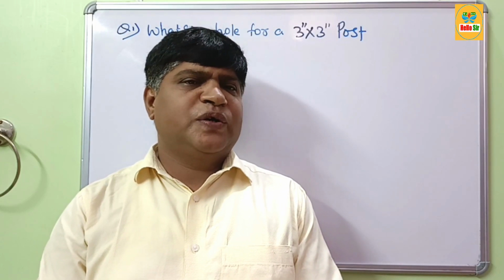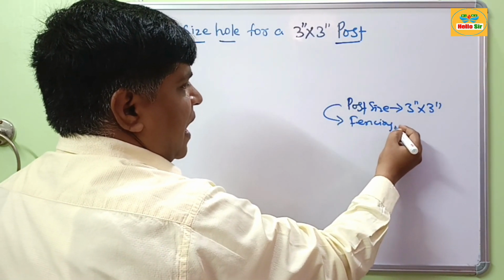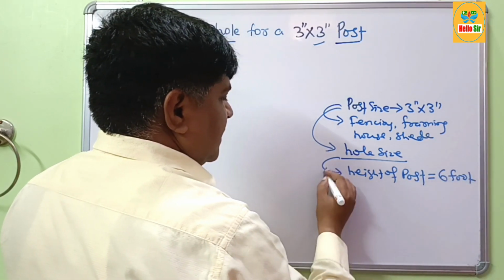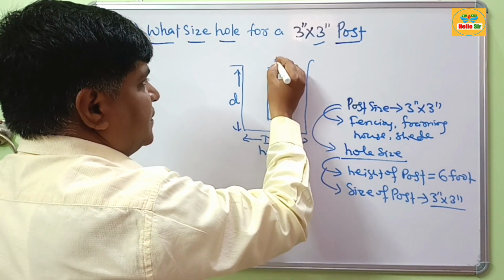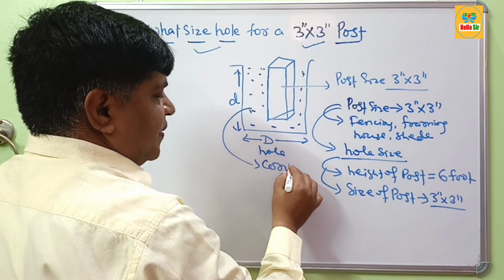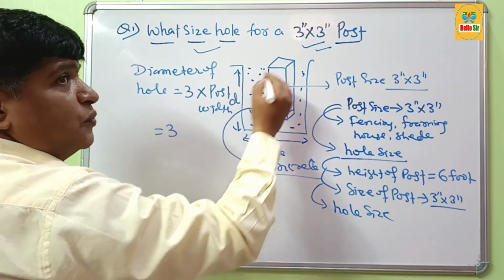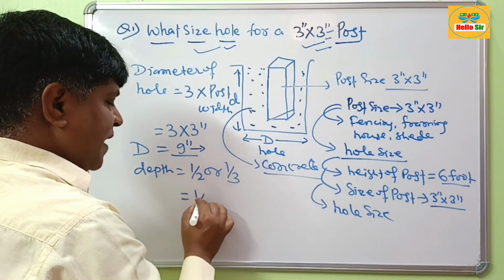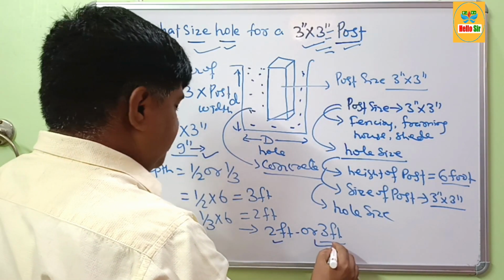What size hole for a 3"×3" Post | Diameter and depth of hole needed for a 3"×3" Post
The general rule is when setting a fence post into the ground, the height required above the ground should be divided by 3 and this figure is the hole depth required. The width of the post hole should be 3 times the width of diameter of the post.

For example, if you are erecting a 6 foot high fence using 3 inch fence posts, the posts need to be 6 feet above the ground. 6 divided by 3 is 2, therefore the depth of the hole required is 2 feet.

As the post is 3 inches wide, 3 multiplied by 3 is 9, so the hole needs to be 9 inches square.

What size hole for a 3"×3" Post? A six foot height fence post with a 3×3 inch post size would need a hole that is 24" (2 foot) deep by 9 inches in Diameter.